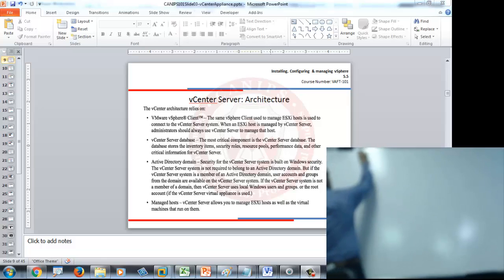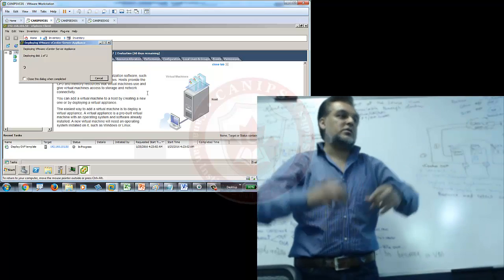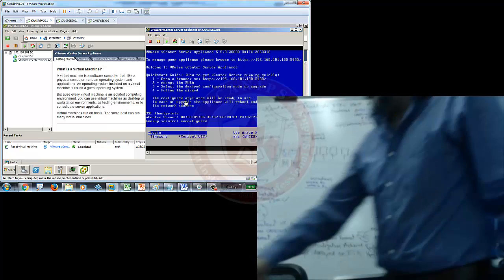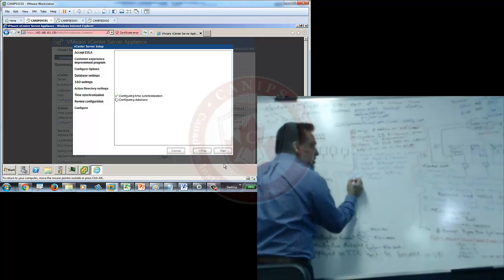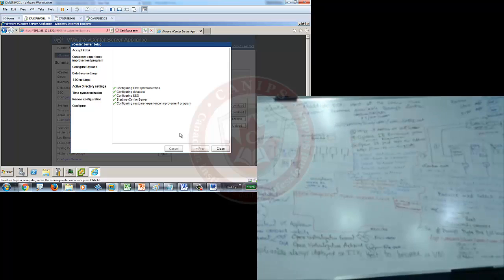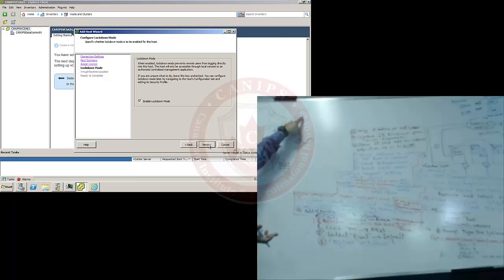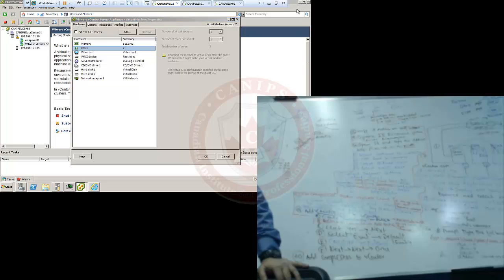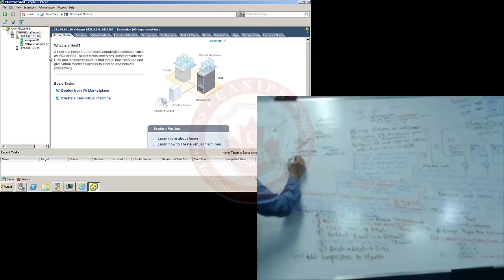Track 06 Day 4 Deloying Configuring vCenter Appliance VCSA